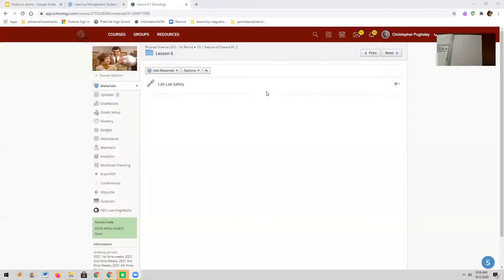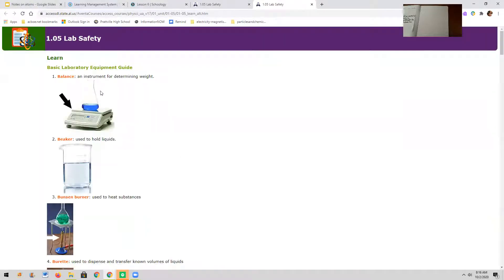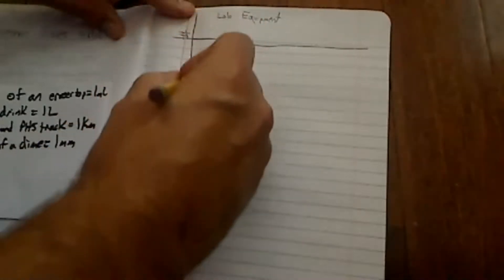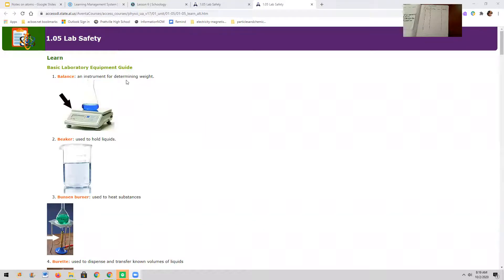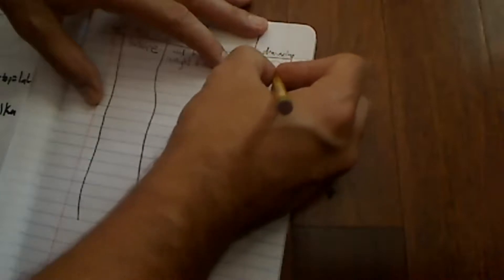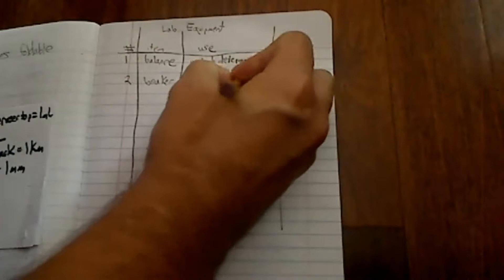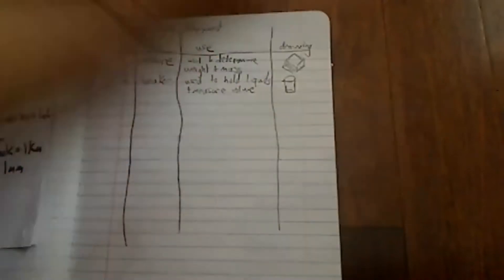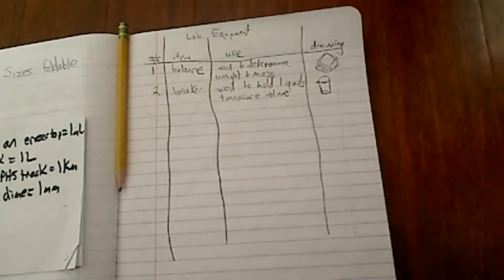Video on how to do Lab Equipment Exercise